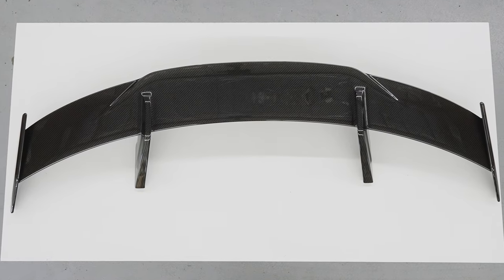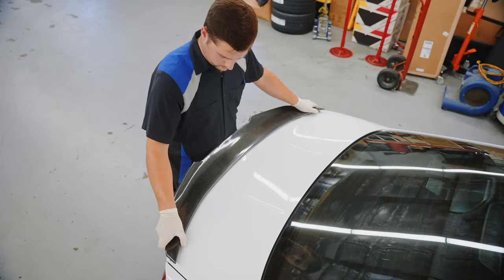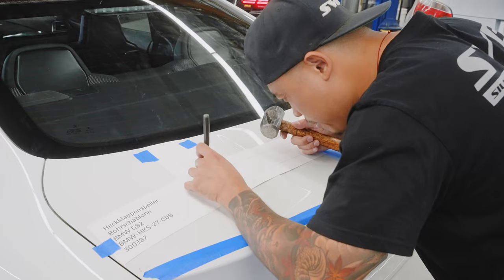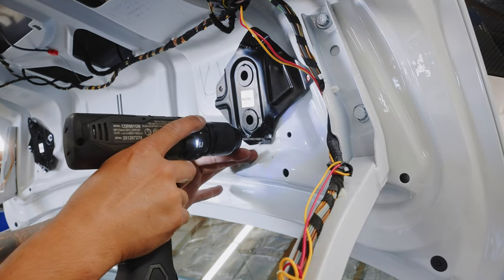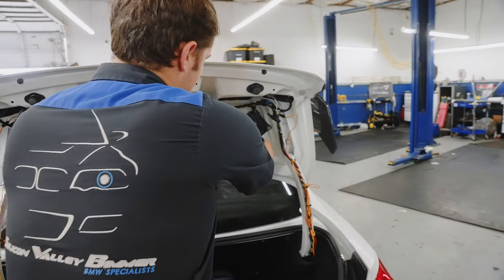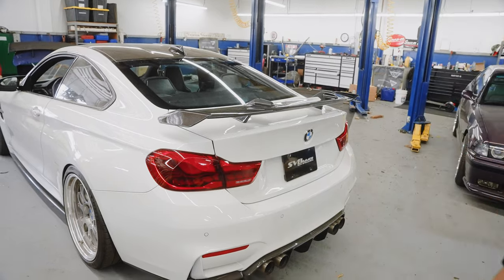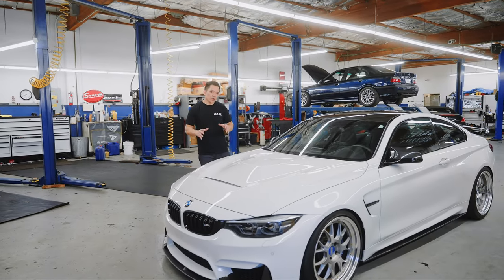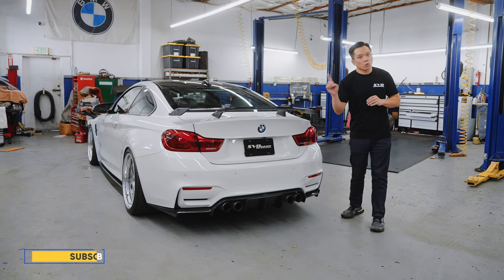Retrofit G8X M Performance Spoiler on F82 M4 | SVBimmer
M Performance G8X M3 / M4 Carbon Flow-Through Rear Spoiler

00:00 Intro
00:40 Unboxing
01:10 Install
03:20 Beauty Shot
03:50 Closing Thoughts